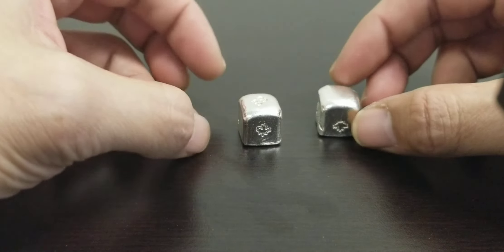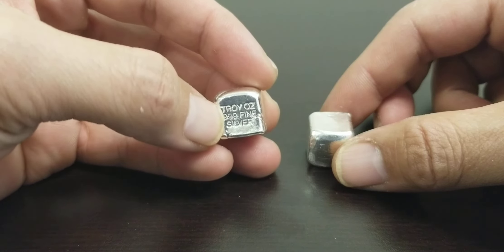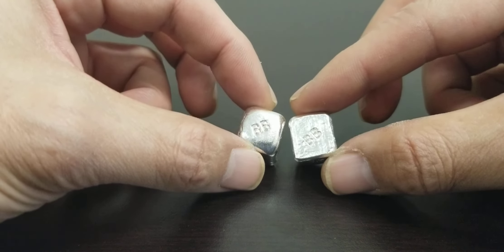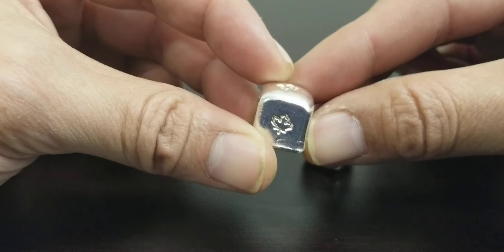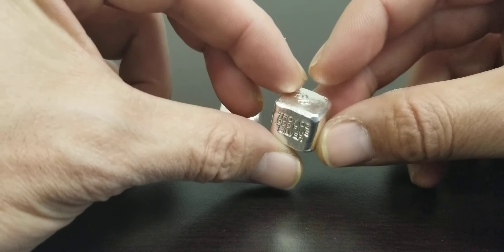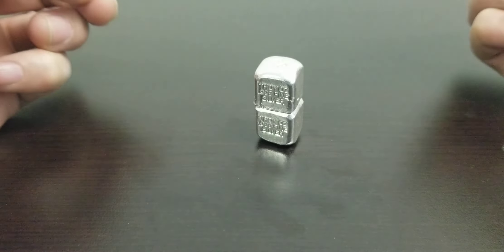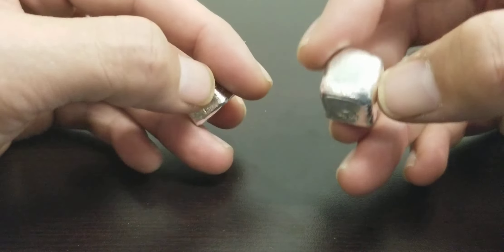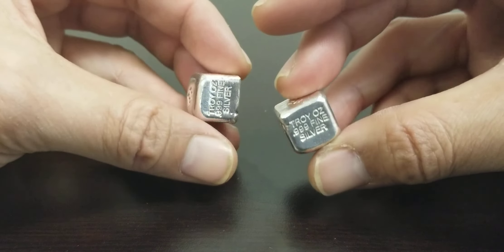Beaver Bullion 1oz 999 Silver Dice Sized Cube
This is a channel that displays Silver Bullion for people that are interested in silver from old 1 oz bars to new 10 oz bars plus much more.

Silver Sailer